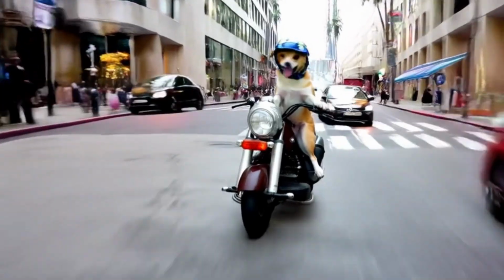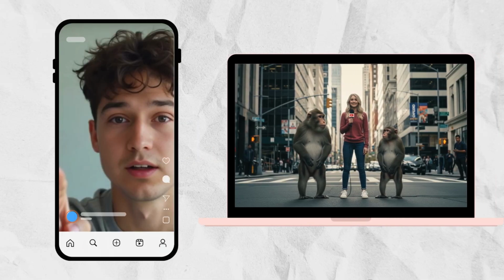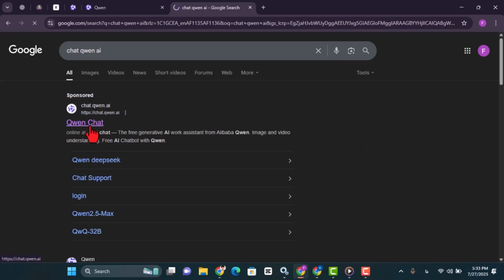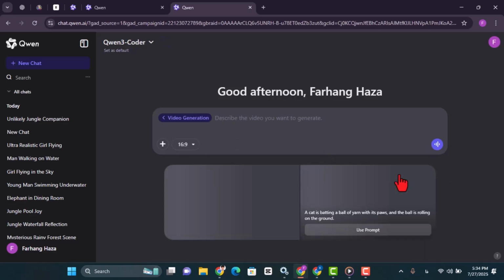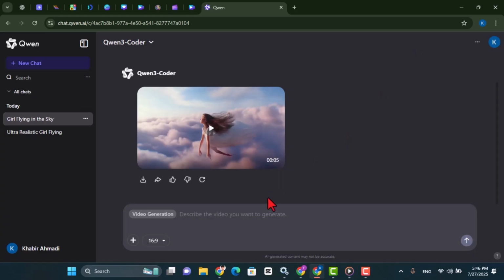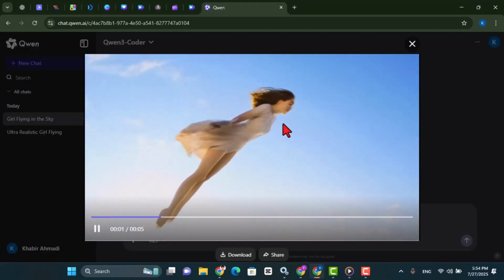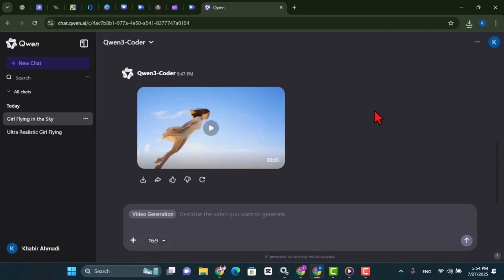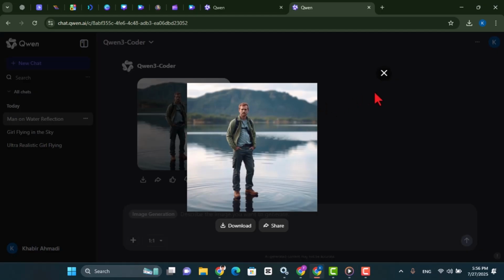Generate Unlimited Videos for Free| You Won’t Believe This AI Tool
If you’re tired of searching for an AI tool that can create unlimited videos for free, you’re in the right place!
In this video, I’m going to show you an AI tool called Qwen Chat AI that lets you make unlimited videos without spending a single dollar.
Not only can you create endless videos with this free AI video tool, but you can also generate unlimited AI images, short videos, and even viral content for social media.
It’s completely free, super easy to use, and perfect for YouTube creators, TikTok videos, or anyone who wants to make videos with AI in 2025!